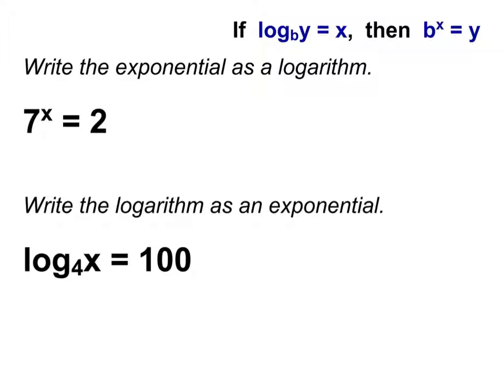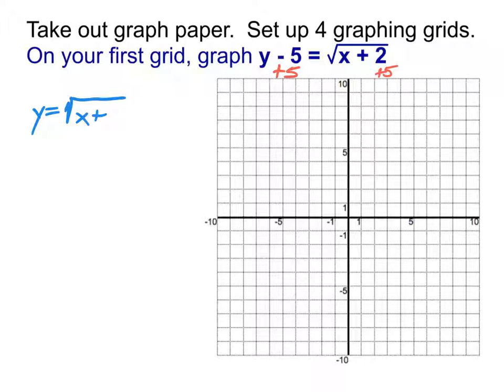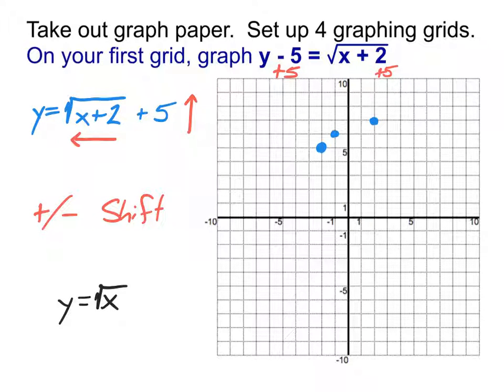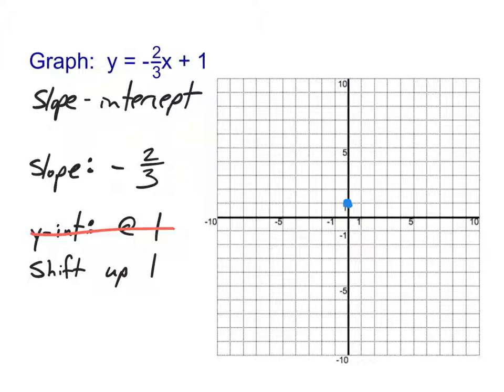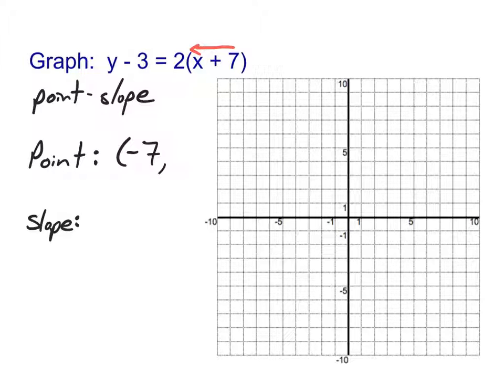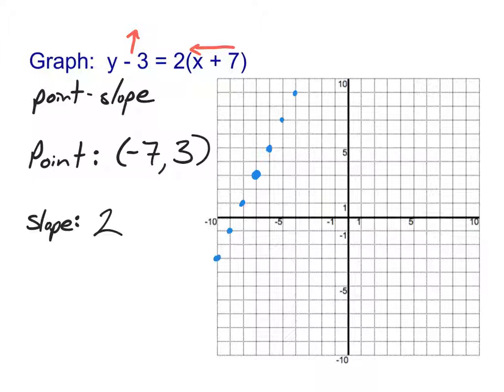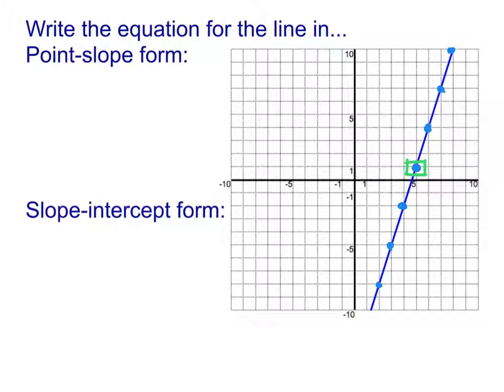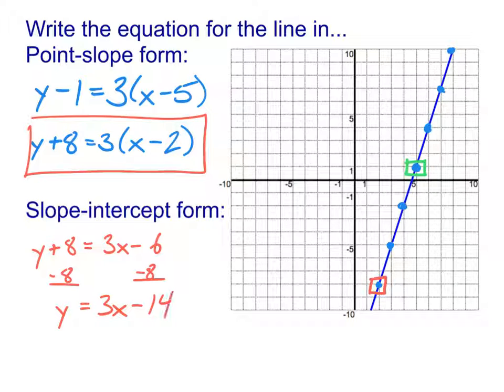Graphing Lines: Slope-Intercept and Point-Slope Forms (9/13)